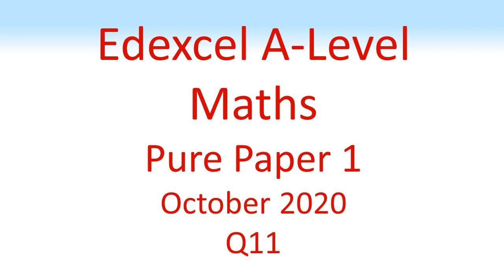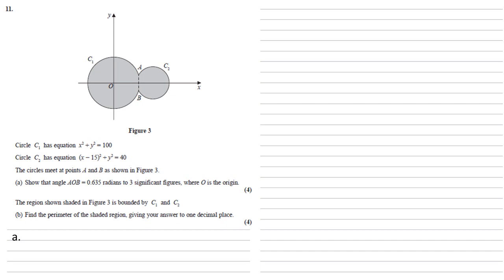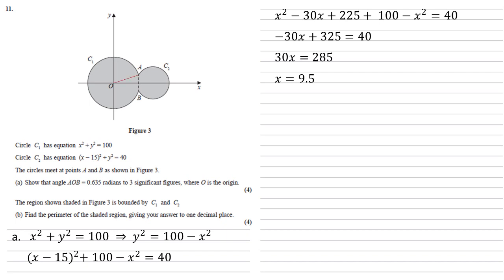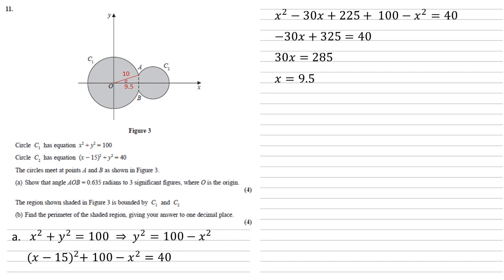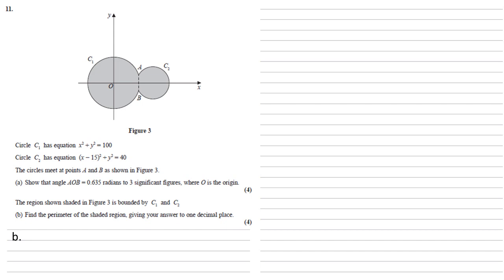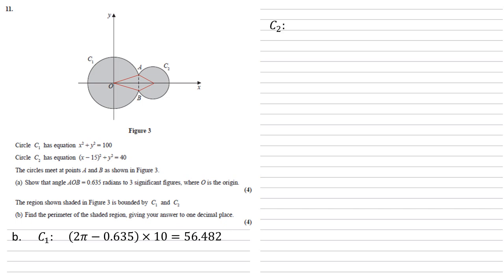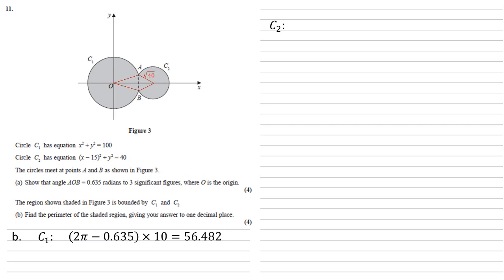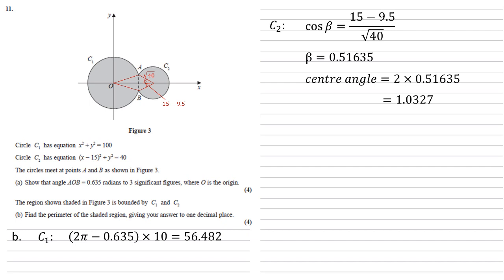Edexcel A-Level - October 2020 - Advanced Pure Mathematics 1 - Question 11 - Exam Paper Walkthrough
Circle C1 has equation x^2 + y^2 = 100
Circle C2 has equation (x − 15)^2 + y^2 = 40
The circles meet at points A and B as shown in Figure 3.
(a) Show that angle AOB = 0.635 radians to 3 significant figures, where O is the origin.
The region shown shaded in Figure 3 is bounded by C1 and C2
(b) Find the perimeter of the shaded region, giving your answer to one decimal place.